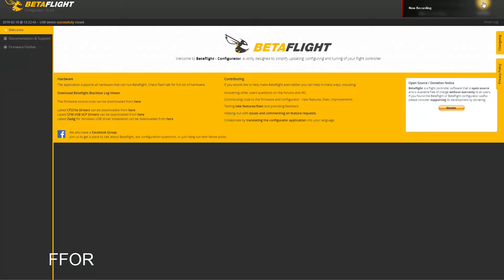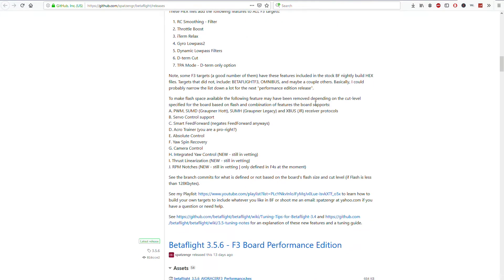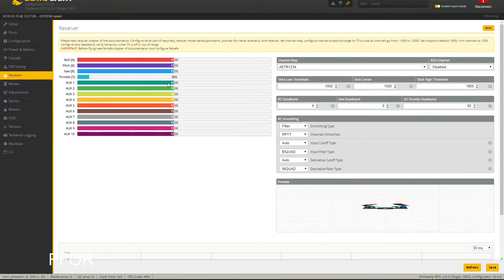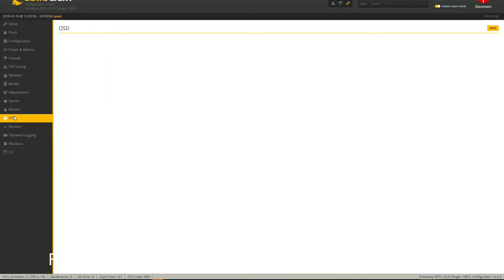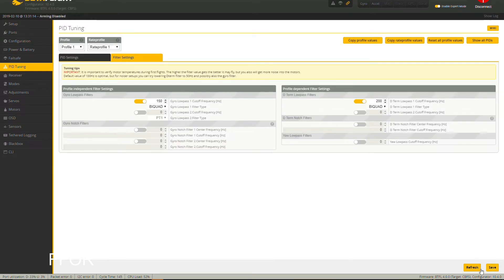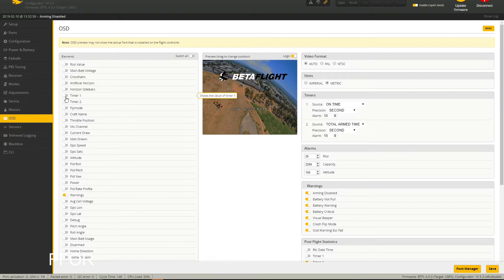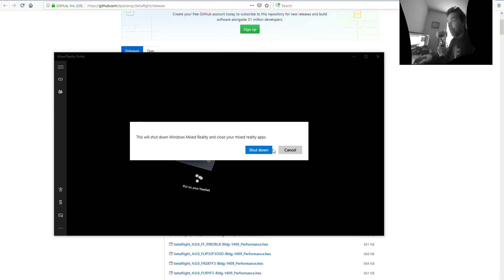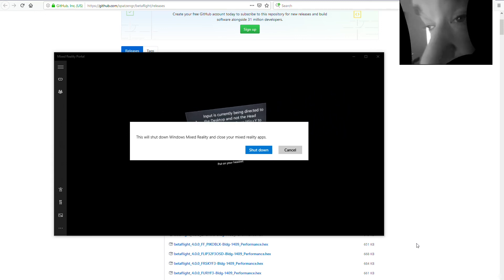Betaflight 4.0 F3 Performance edition for Whoops (Setup and flight)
UAVTech put out some Betaflight 4.0 performance builds for the F3 community.  I have 2 micros that fly F3 boards and have flown F3 boards since their birth, so i update the UK65 and give her a try.

Overall, Well worth doing..This setup flies amazingly well on both my leader120 and my UK65.  I can't wait for the official release.

Link to get your own DIY 3": Worth well more than the price

The Leader 120 is also on sale for a short time for $99.  Excellent 2-3S small yard flier

Tachyon 4100KV Motors as alternatives: Tachyon 1408:

Just click a link below, search for  1398963 and you'll help me at no extra cost to yourself :)

Other goodies:

Goggles..i actually like these

DVR for goggles

Flysky transmitter

20mm FC

Or..the one i used:

20mm 4:1 ESC 28 amp:

Or the stack to cover both:

Tiniest camera EVER:

Great battery straps:

Inexpensive 4s:

Smallest decent flysky receiver with working failsafe:

best VTX for micros:

Excellent 1407s: